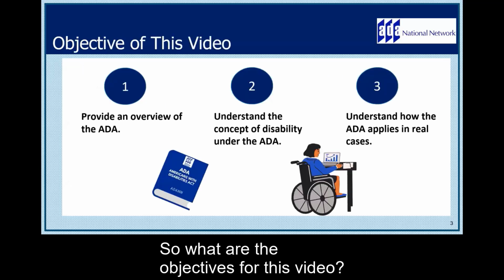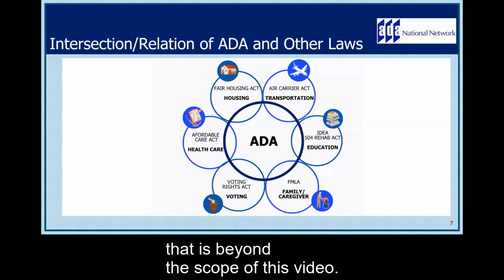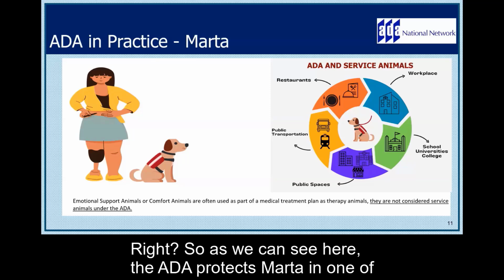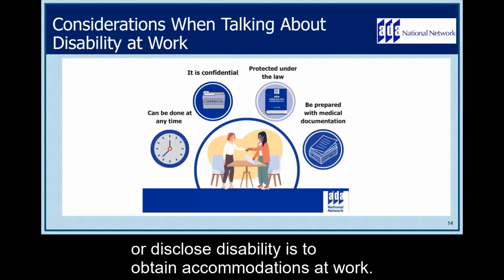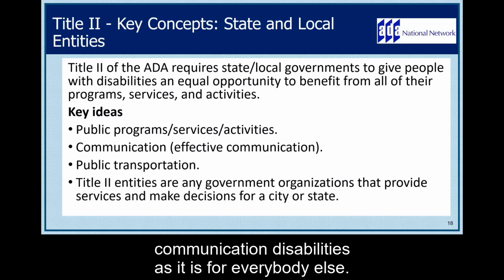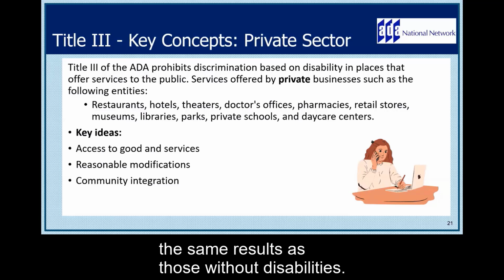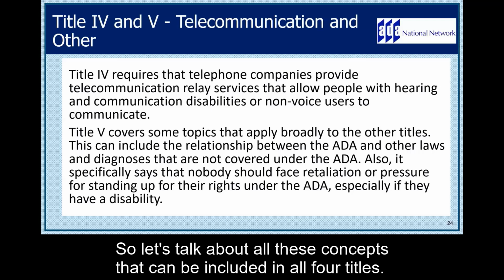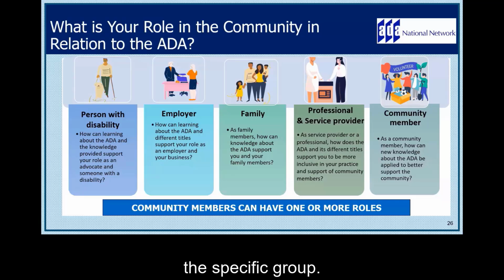Introduction to the Americans with Disabilities Act (ADA)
The objectives of this video are to provide an overview of the ADA, describe the definition of disability under the ADA, and use examples to show real-world applications of the ADA. The video explains how the ADA is structured and describes which organizations and entities must provide accommodations, modifications, and effective communication to people with disabilities.

This video features open captioning.